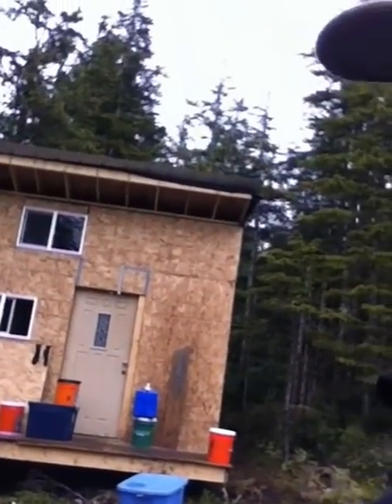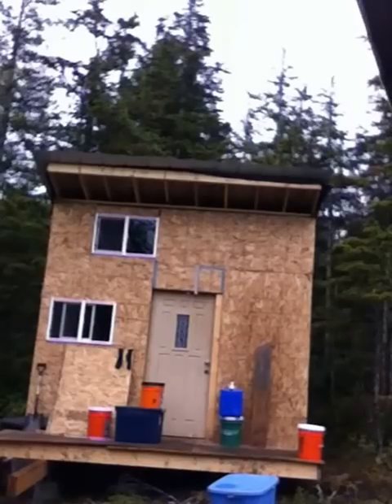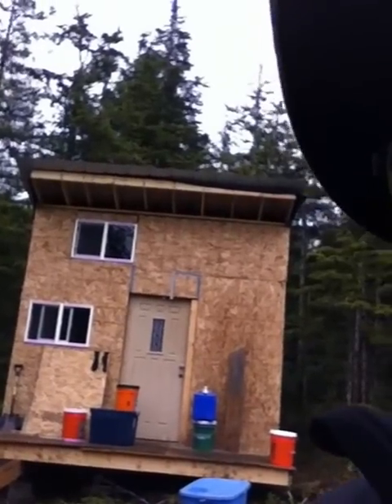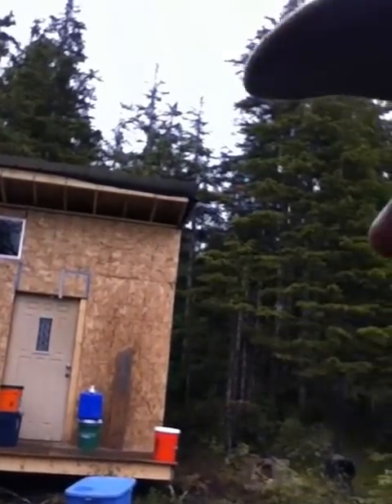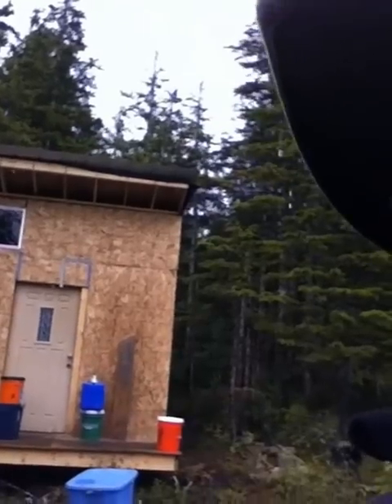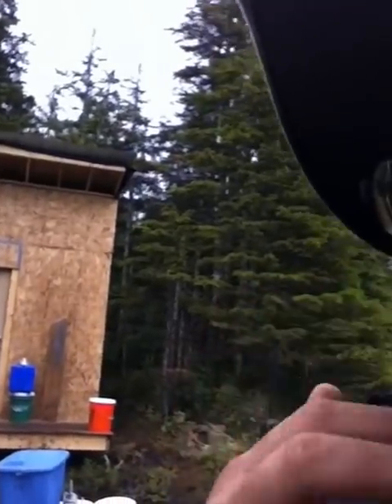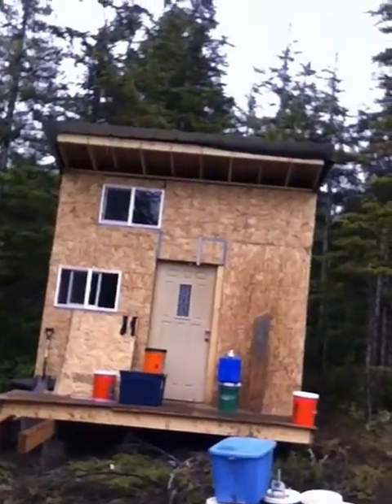Q&A Construction (9 Aug 2012)